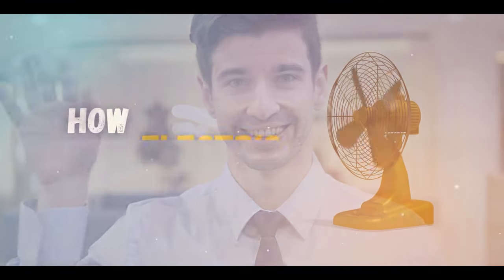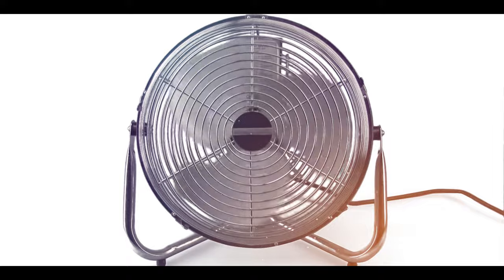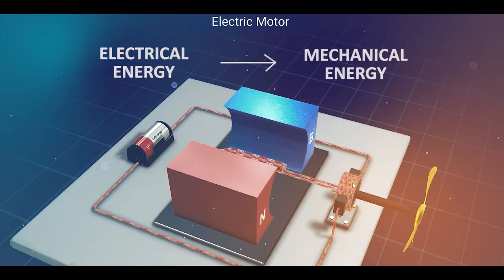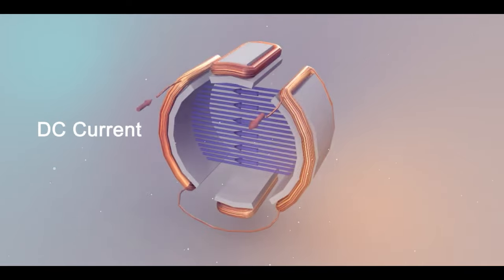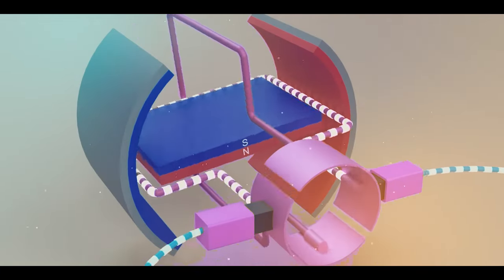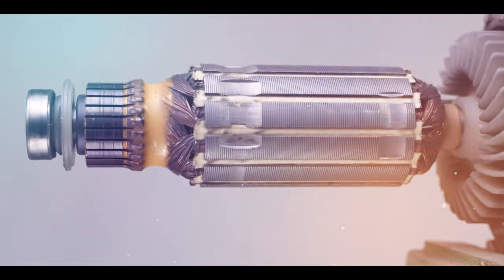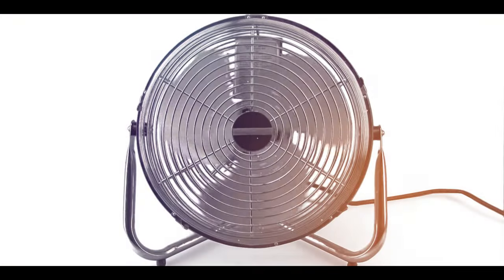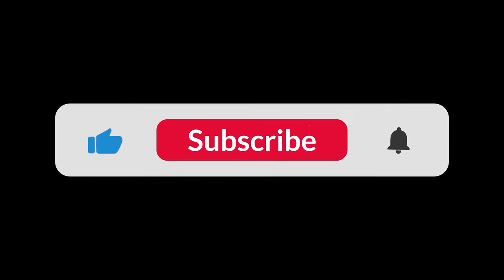How Electric Fan Works? | Working Mechanism Of Electric Fan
In this video, we will take a deep dive into the working mechanism of electric fans and understand how they keep us cool on hot summer days. We will explore the components of an electric fan and how they work together to circulate air efficiently. Whether you're curious about the science behind electric fans or just want to know how they operate, this video will give you a clear understanding of how they work. Join us on this informative journey to uncover the mystery behind one of the most commonly used household appliances.
How electric fan works?
Working mechanism of electric fan
how motor works
how fan works
working of motor
working of fan
How does an Oscillating Fan work?
how ac motor works
how dc motor works